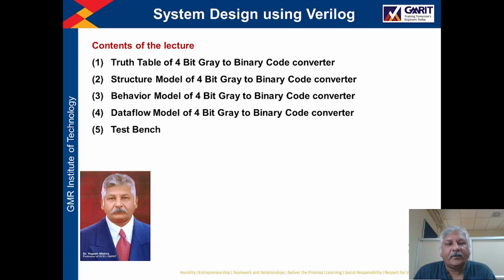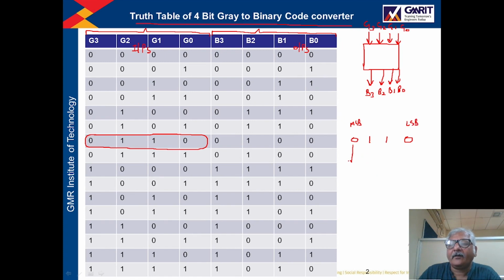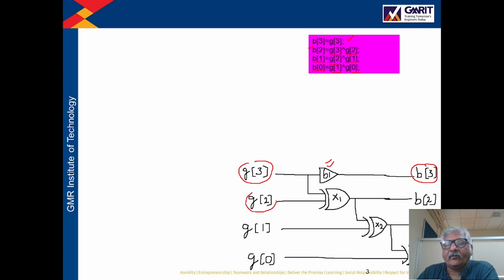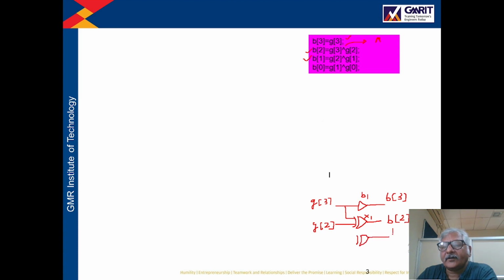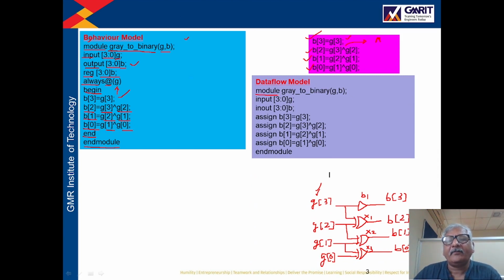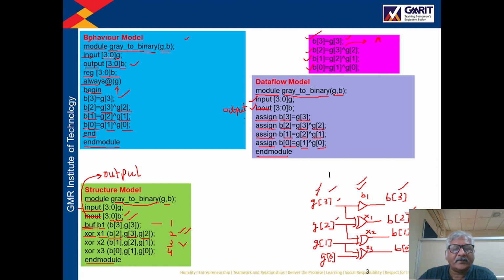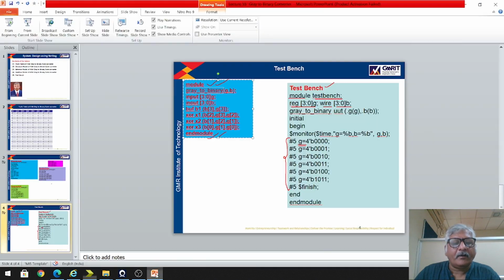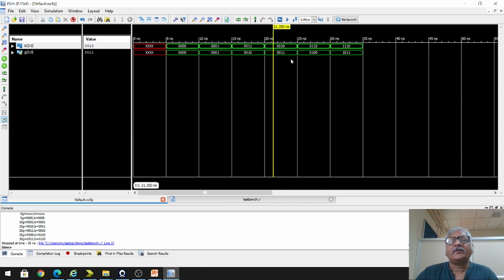Lecture 57- Gray to Binary Converter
In this lecture we shall discuss:
(1) Truth Table of 4 Bit Gray to Binary Code converter
(2) Structure Model of 4 Bit Gray to Binary Code converter
(3) Behavior Model of 4 Bit Gray to Binary Code converter
(4) Dataflow Model of 4 Bit Gray to Binary Code converter
(5) Test Bench